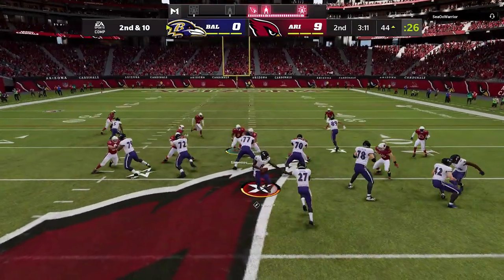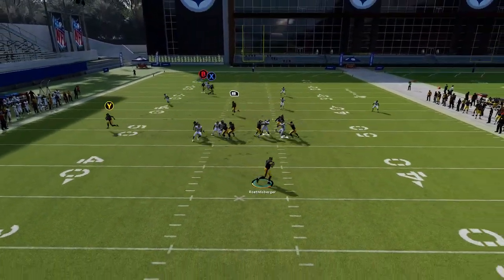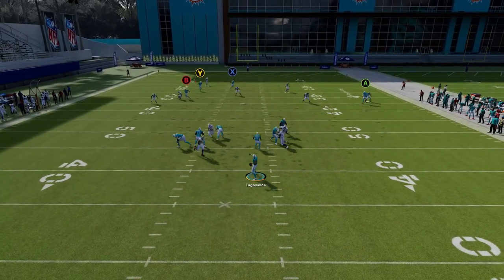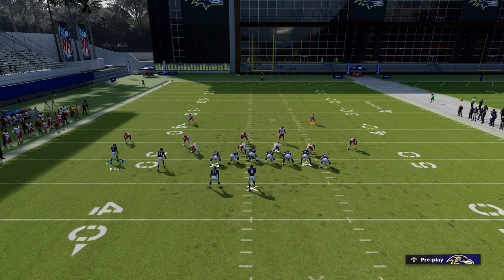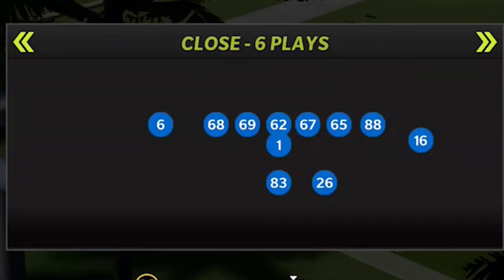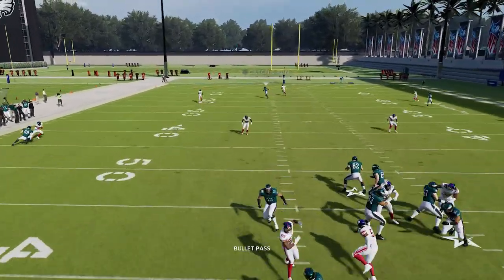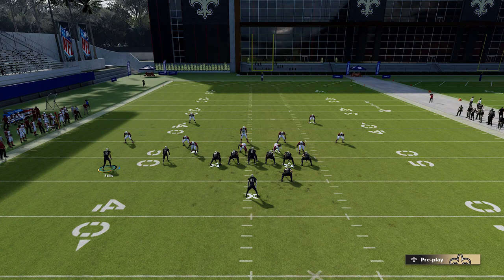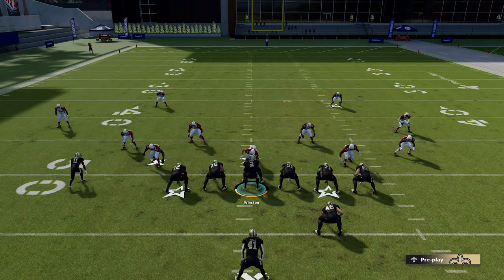5 GLITCH PASS PLAYS That Score VS Any Defense in Madden NFL 22 NO ADJUSTMENTS! Offense Tips & Tricks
Score vs any defense! NO defense stops these explosive 1 play tds vs any defense that are found in mutliple best offense playbooks, ebooks below. Best plays madden 22 offense tips and tricks. Money play madden 22 gameplay shown in mut 22 ultimate team but can also be used in cfm connected franchise mode gameplay and online ranked head to head. madden 22 tips. Best plays madden 22 pass play and money play. best play madden 22.

0:00 offense tips madden 22 video start
0:37 5th best play madden nfl 22
1:45 4th best play madden nfl 22
2:54 3rd best play madden nfl 22
4:45 2nd best play madden nfl 22
5:59 best pass play madden nfl 22

NFC

EAST

NORTH

SOUTH

WEST

AFC

EAST

NORTH

SOUTH

WEST

CHIEFS

best play madden 22
madden 22 best play
money play madden 22
madden 22 offense tips
madden 22 offense tips and tricks
offense tips madden 22
madden nfl 22 tips